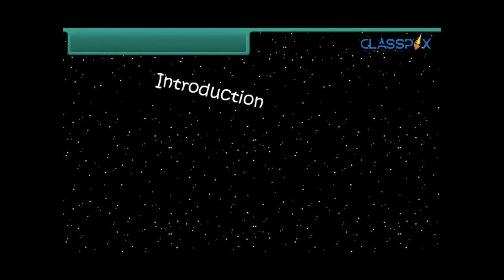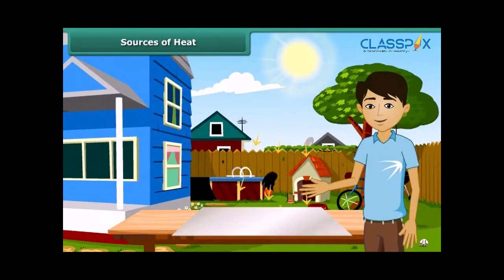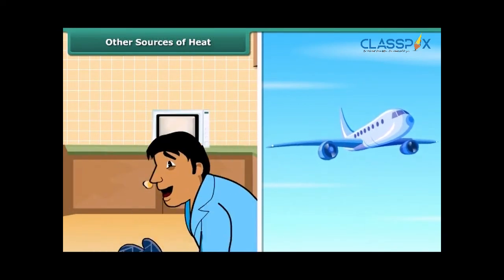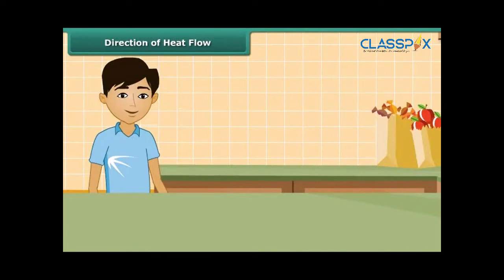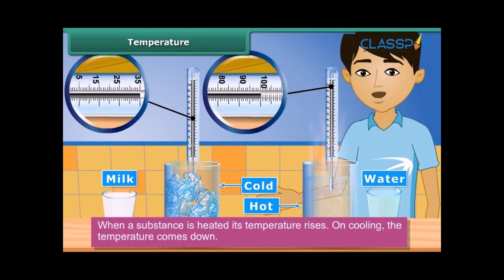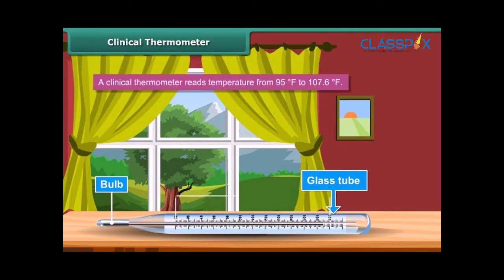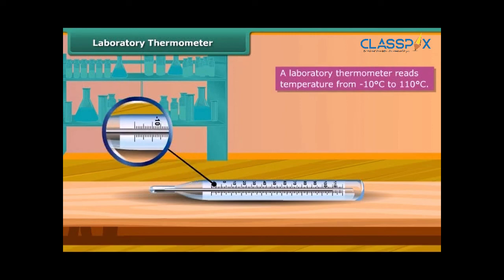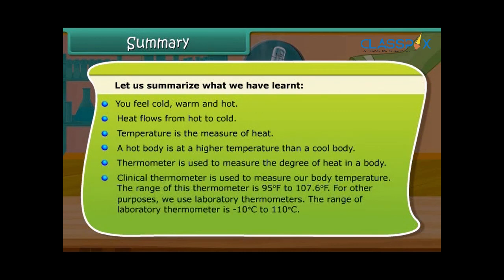Heat | Full Chapter Class 7 Science | NCERT Chapter 4